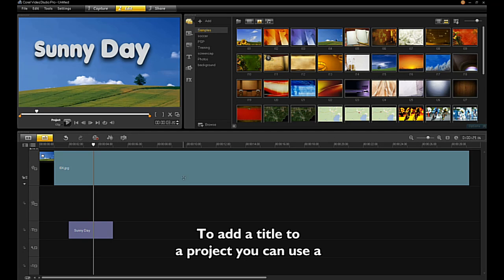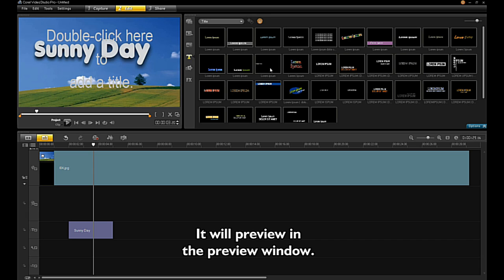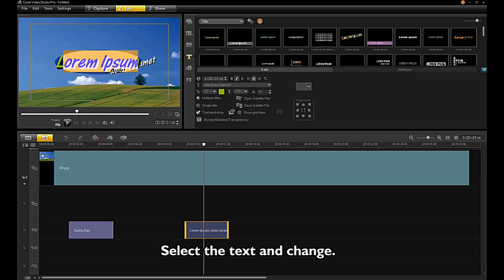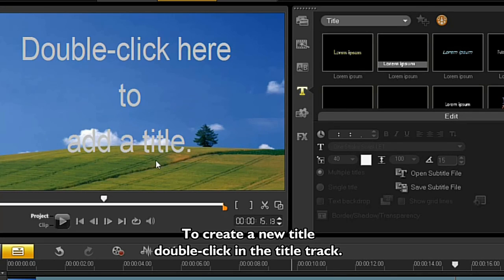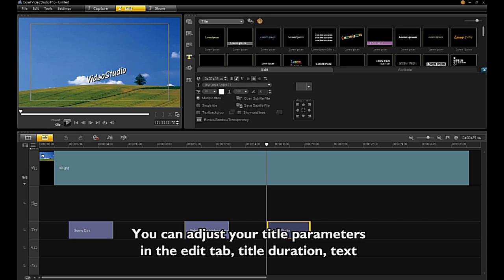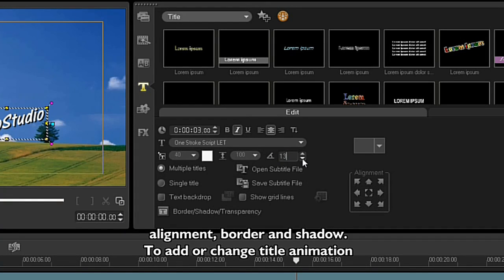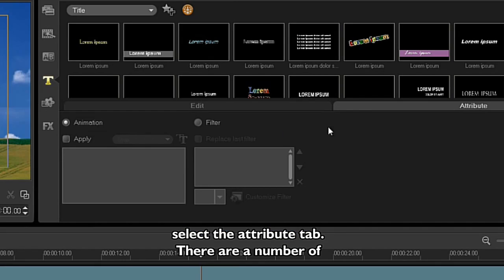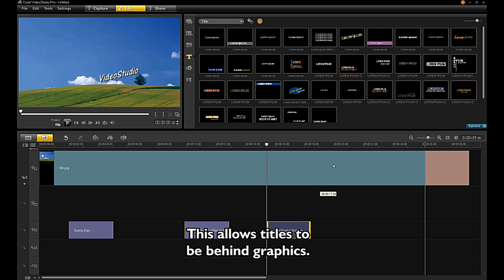Adding Titles to Video with VideoStudio Pro X5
Learn how to make a video with tiles and on screen text in VideoStudio Pro X5 in this video editing tutorial